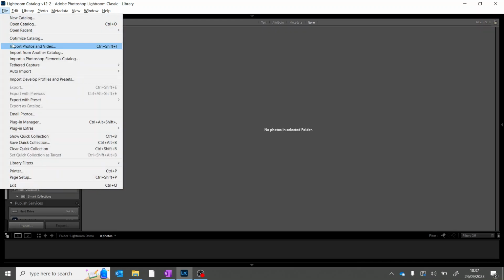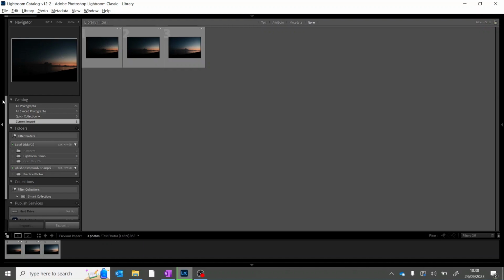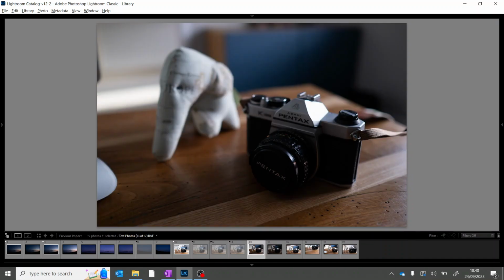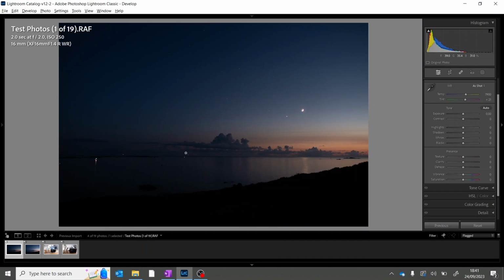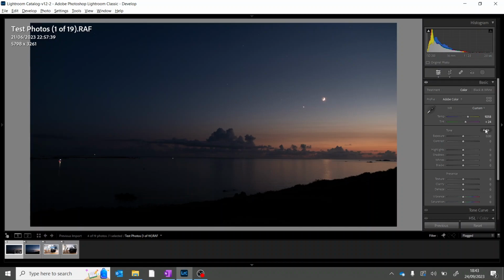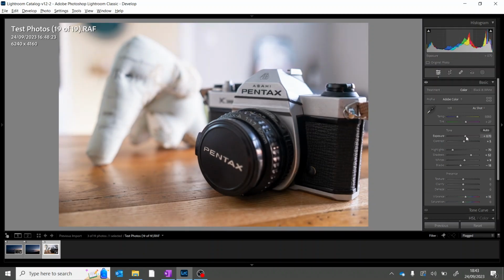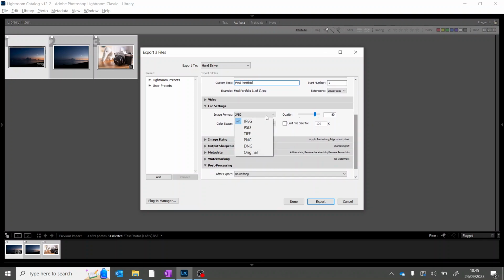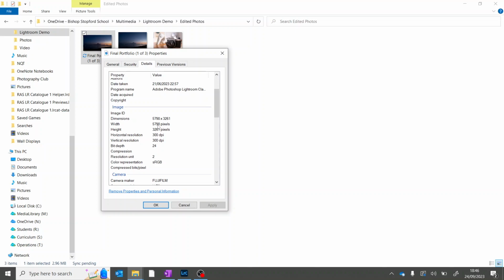Adobe Lightroom Classic - Beginner Crash Course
Short video on how to use Adobe Lightroom, tailored for the 2023 Creative iMedia R098 spec.